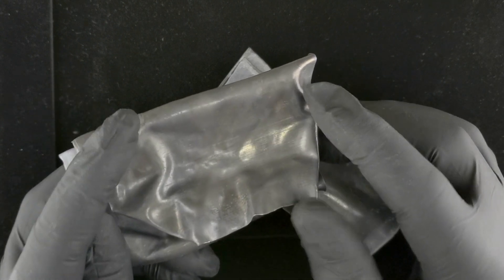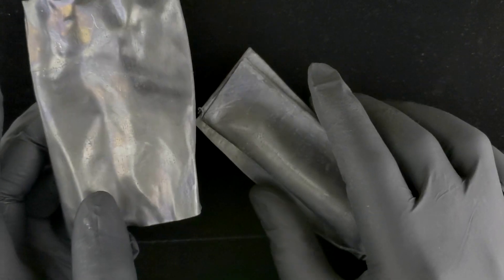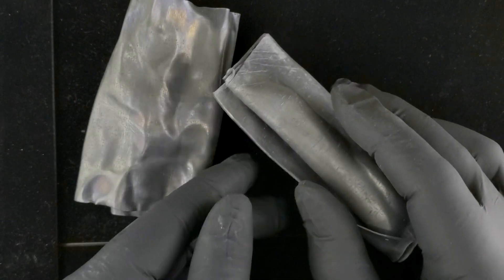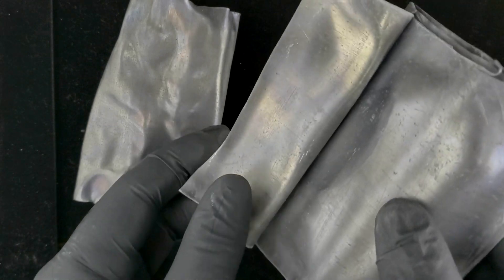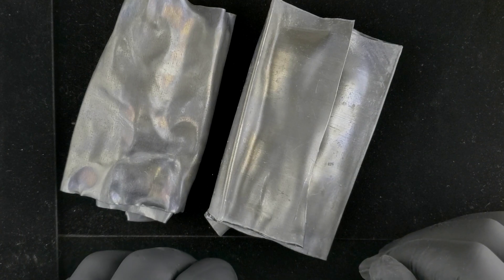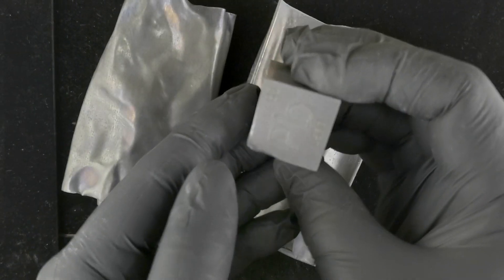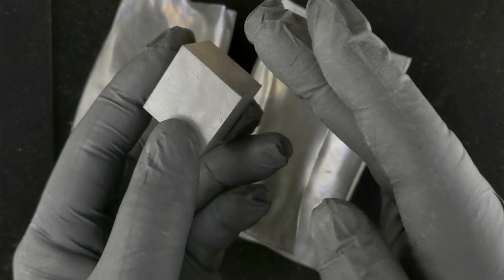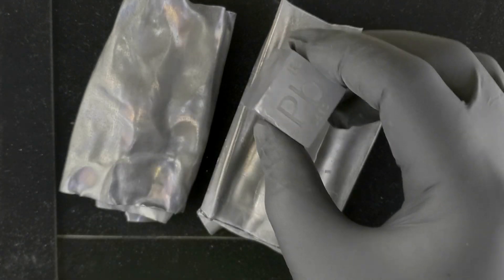What does lead metal look like?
Sheets of 99.9% pure lead metal

Lead is the kind of metal only a mine owner or a futures trader could love. While other metals are priced in grams and ounces lead is sold commercially by the metric ton. Lead might be just a couple of protons away from gold but it's at the other end of the scale in desirability and its humility is reflected in its traditional uses. Fish sinkers, bullets, and bathroom pipes.

We have thick lead foil. You can use it as-is for your element collection or, what the hell, make lead origami out of it.